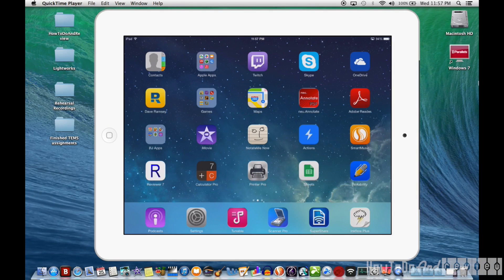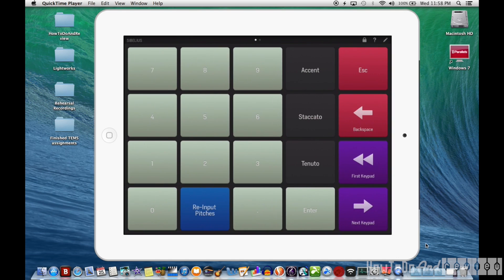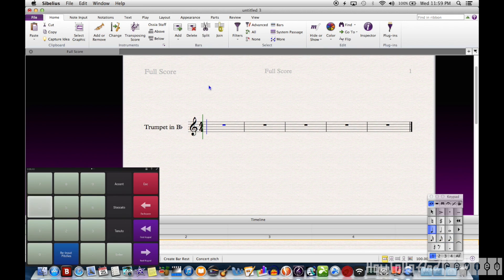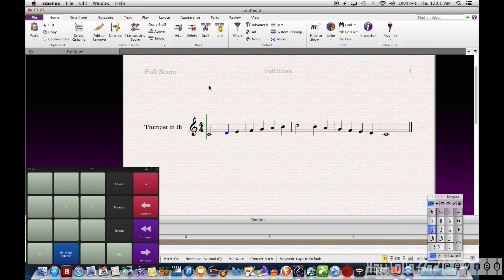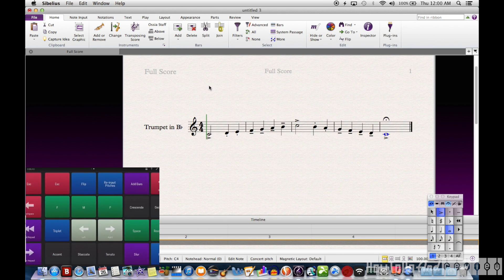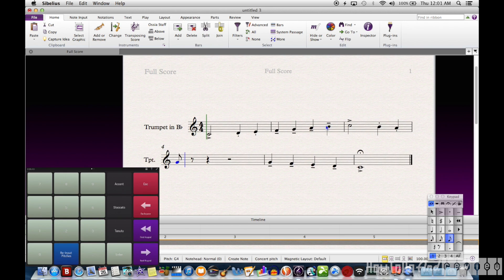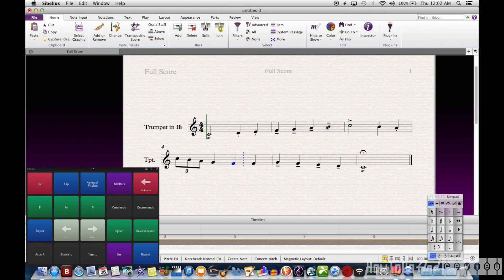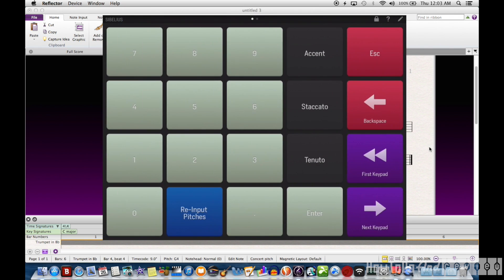Using iPad for Sibelius Input (Actions)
I have found my iPad to be very useful to use as a keypad for Sibelius input.  The absence of a number pad on the Macbook makes either an external keypad or other device necessary for me.  The iPad has advantages in that you can make a custom interface with the Actions app to suit your input style.

Quicktime Player (for screen capture)
Mac OSX 10.9.3

Hardware:
mid-2012 MacBook Pro 15 inch (Non-Retina)
    2.3 i7
    16 GB RAM
iPad Mini with Retina Display 32 GB